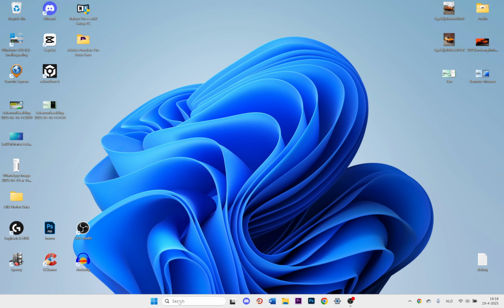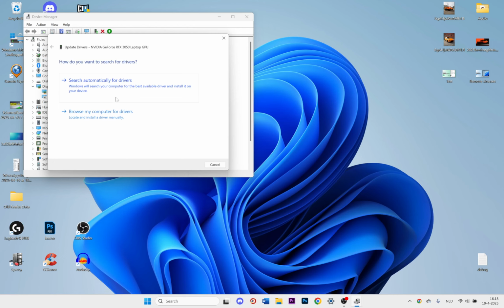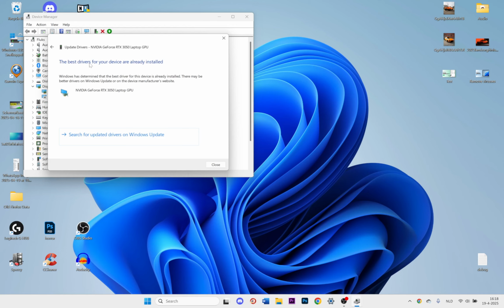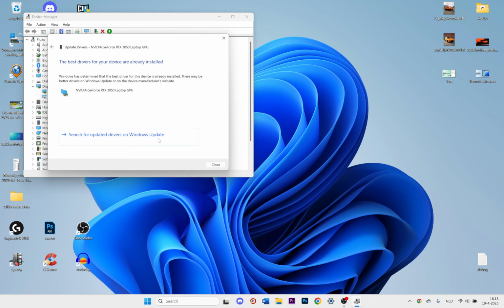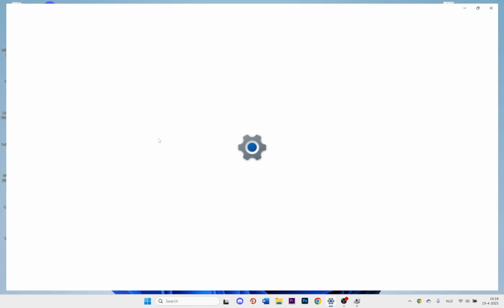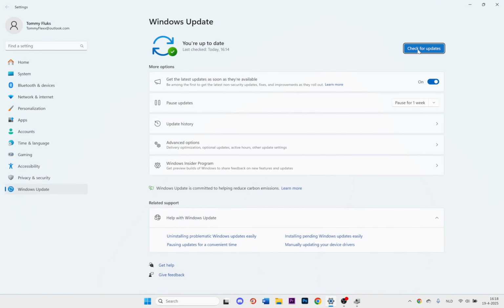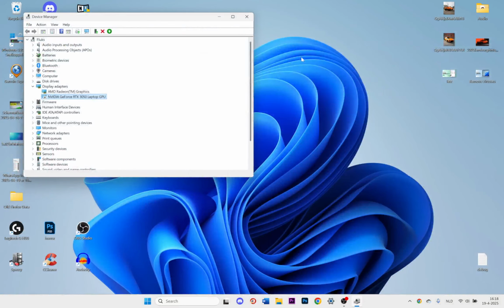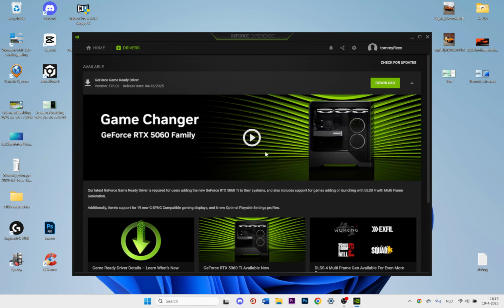How to Update ANY Graphics Driver on Windows 11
How to Update ANY Graphics Driver on Windows 11 - Learn how to easily update any graphics driver on Windows 11 with step-by-step instructions and tips to ensure smooth performance and compatibility with your system.